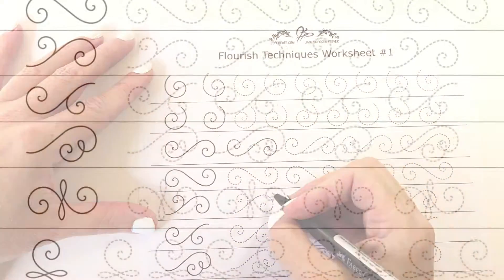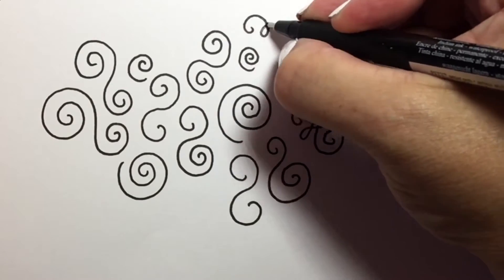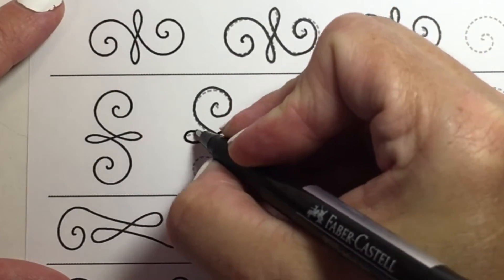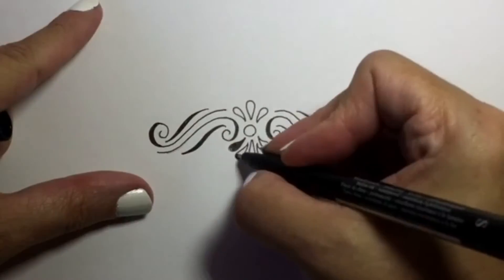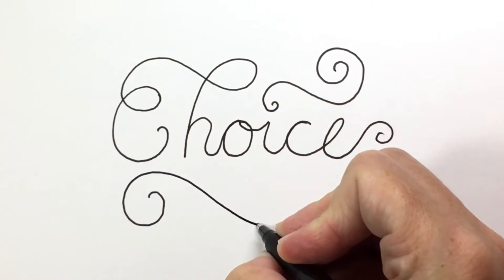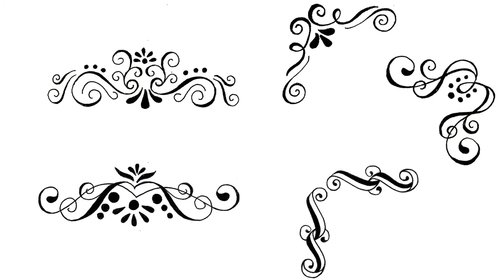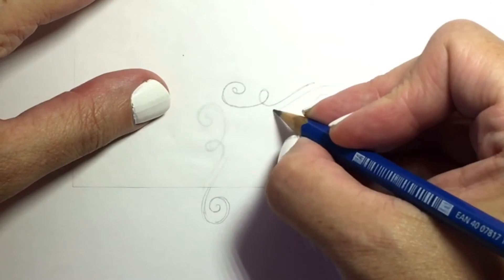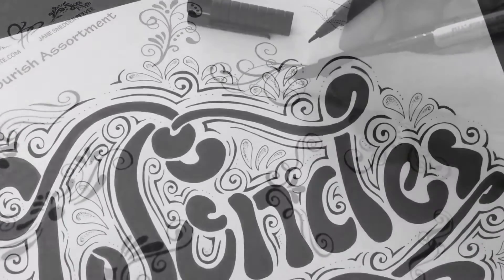Drawing the Flourish Basics and Beyond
In this class as we explore flourishing techniques, from the simple spiral to more involved styles and ideas.